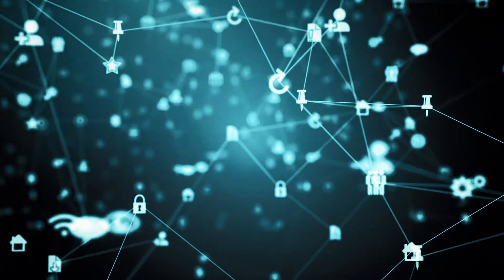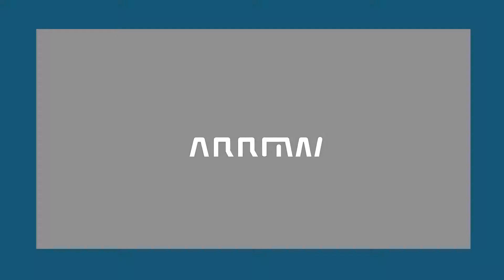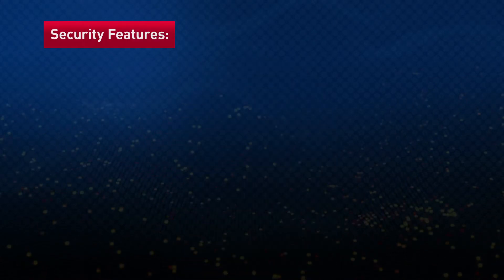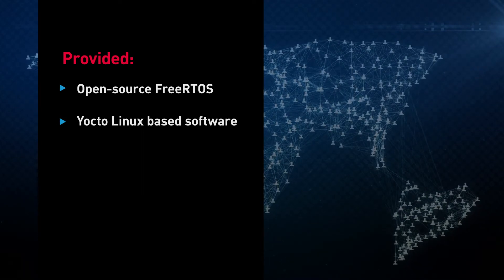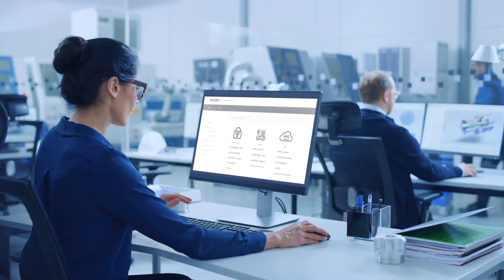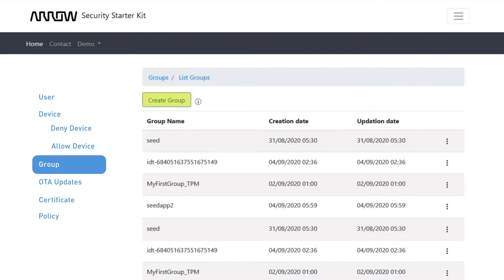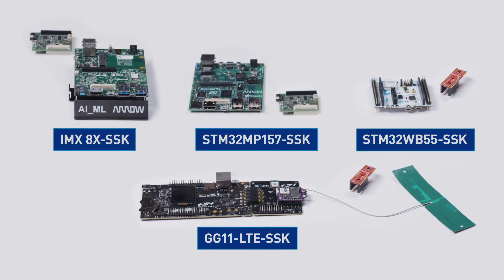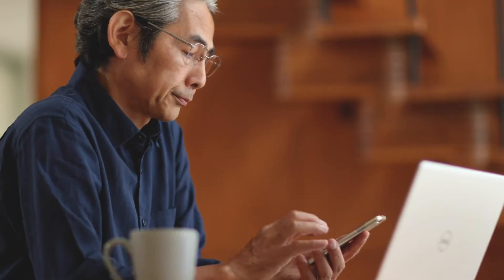Arrow's Security Starter Kits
Understanding and implementing security to your IoT devices has been hard, until now. Arrow worked hand-in-hand with multiple semiconductor manufacturers and AWS to create a security starter kit. These kits make it easier than ever to understand and implement security into your IoT devices. Learn about the ten security features you need to address when you develop your solution in this video.

Visit arrow.com.